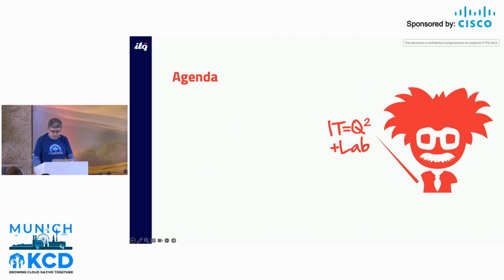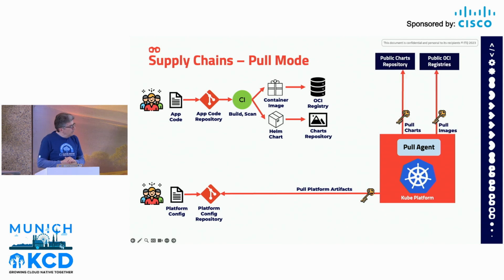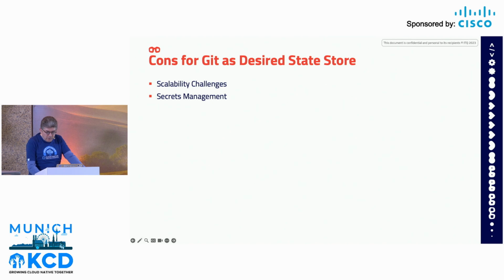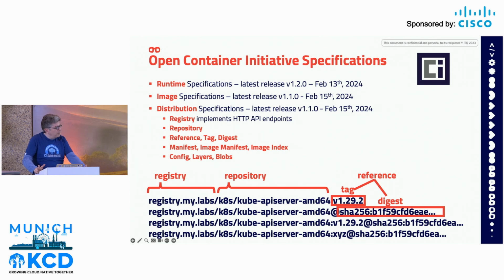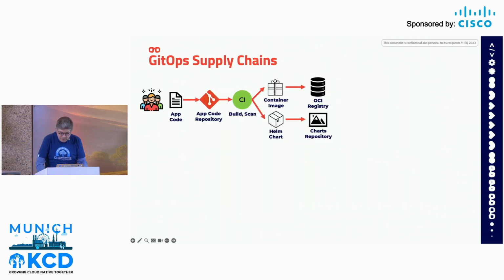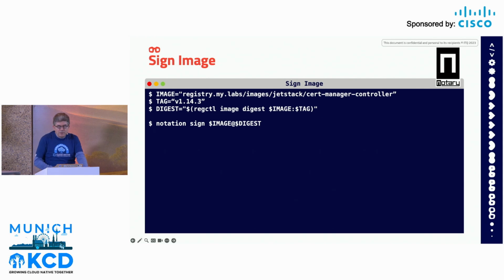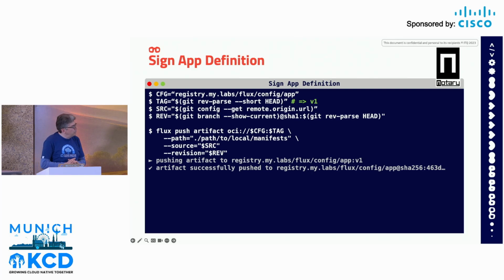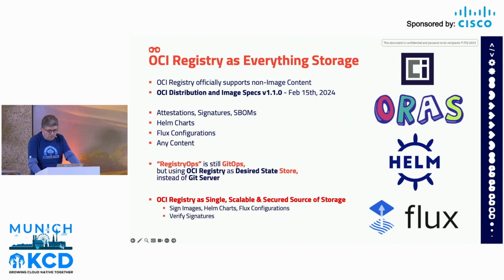OCI Registry: Beyond Container Images - Migrating from GitOps to RegistryOps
This session explores the expanded capabilities of OCI registries beyond traditional container image storage, focusing on a use case to migration from GitOps to RegistryOps. Leveraging OCI registries for storing Helm charts and Kubernetes manifests presents a novel approach to manage deployments. The discussion will include key features and capabilities of tools such as Flux and ORAS, highlighting their role in enhancing the functionality of OCI registries. By elaborating on the practical use cases, such as the deployment of signed Helm charts in secure environments, signed GitOps artefacts delivery, this presentation aims to showcase the versatility of OCI registries and their pivotal role in secured software supply-chain.